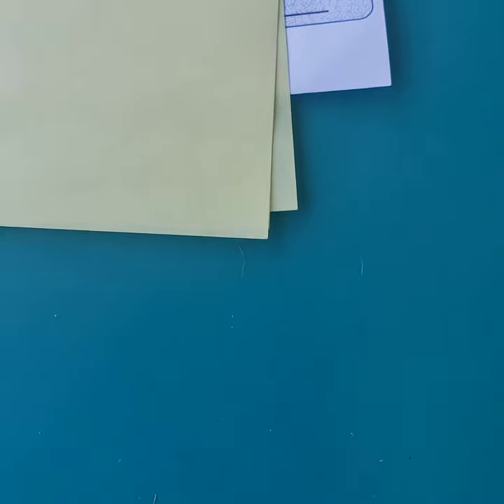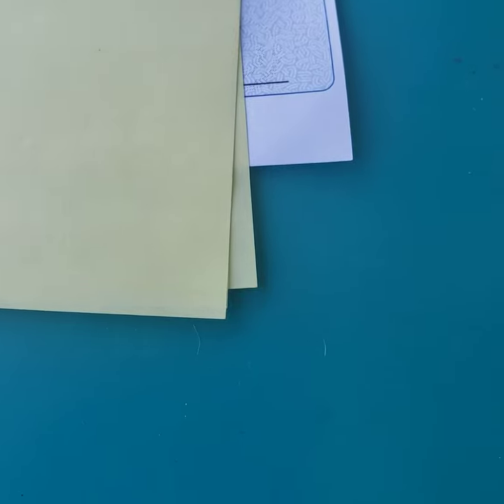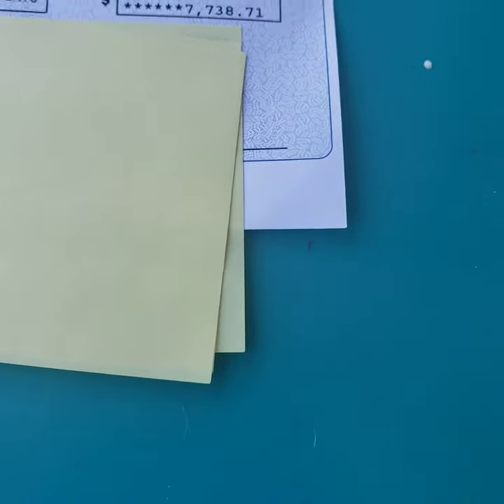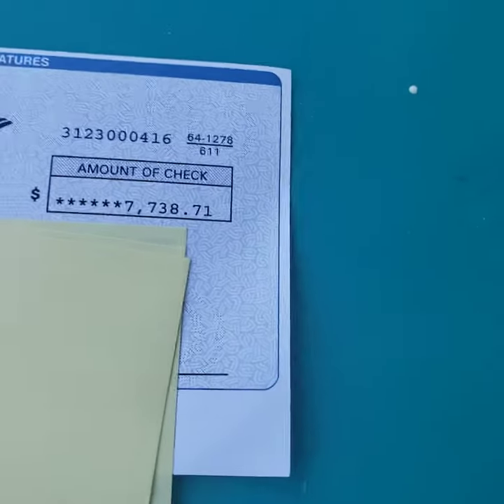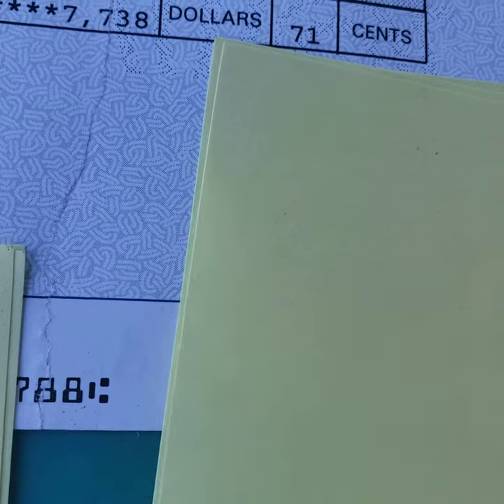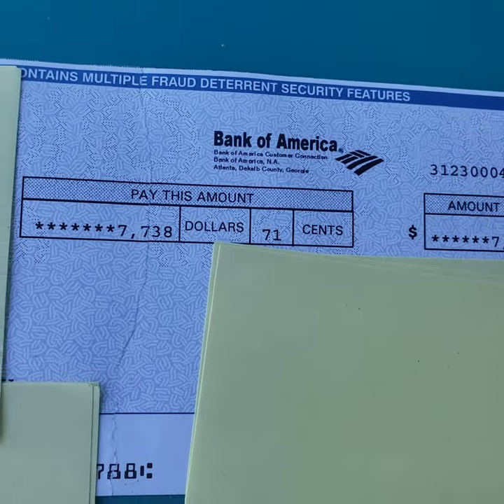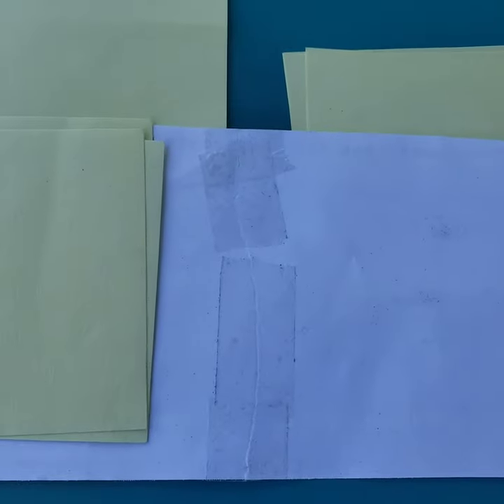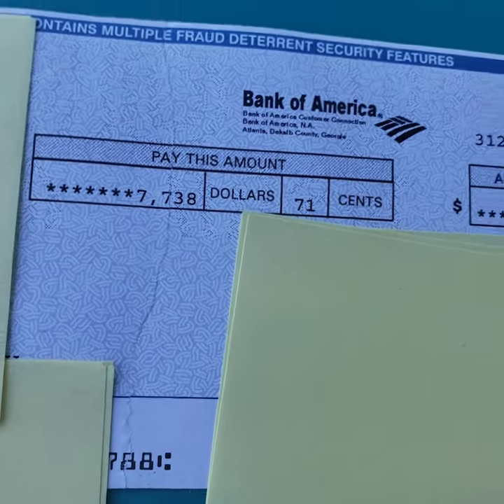How to Deposit Ripped / torn check!!!!